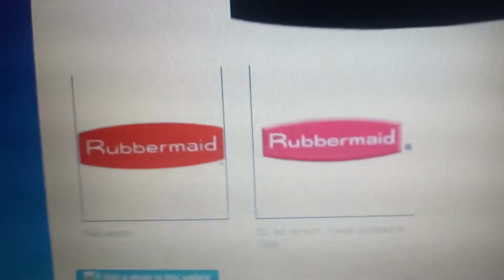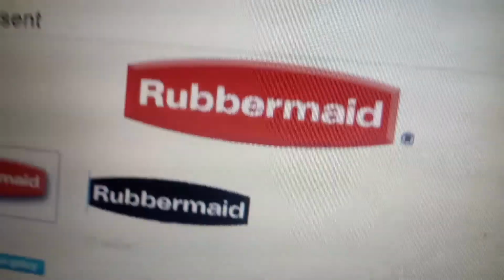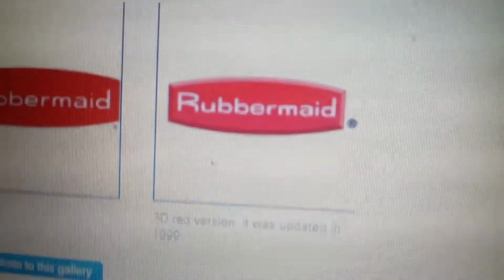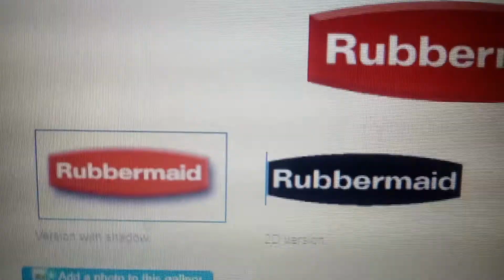Logo History #98: Rubbermaid